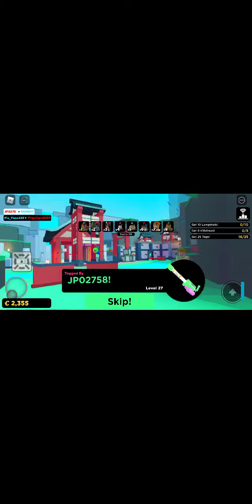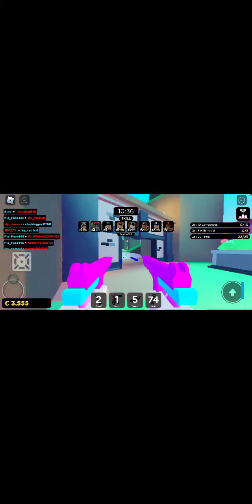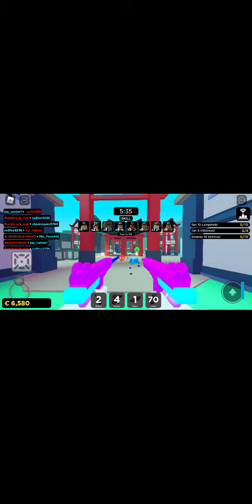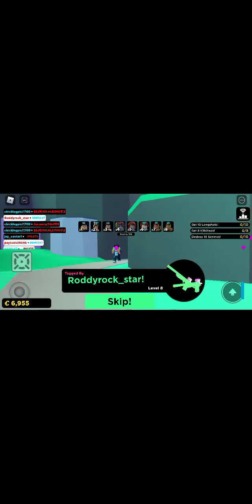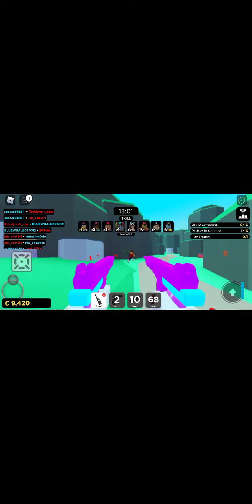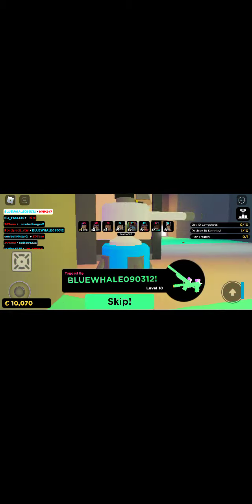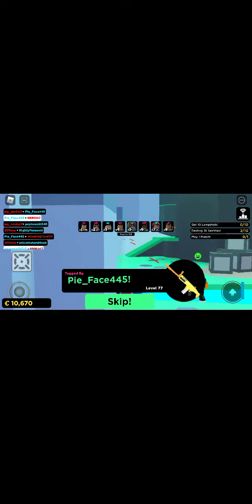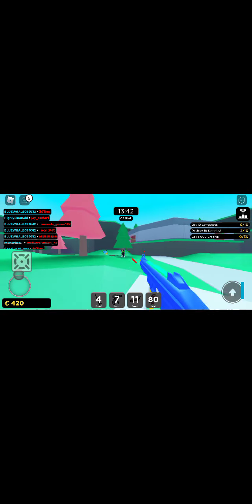playing Big paintball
hi guys welcome back to my YouTube channel today I am playing Big paintball of you want me to post part 2 of big paintball leave a like subscribe we are almost at 20 subscribers 😀 so share this video to your friends or family and post all notification so that you will be notified when I make a new video